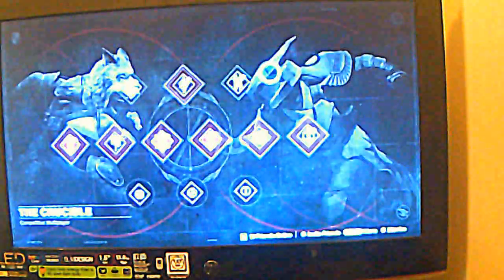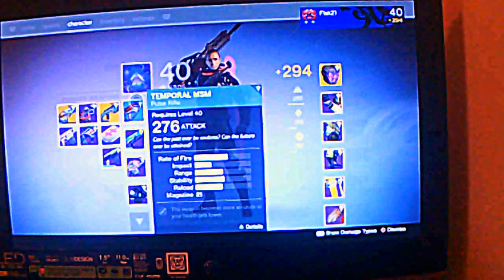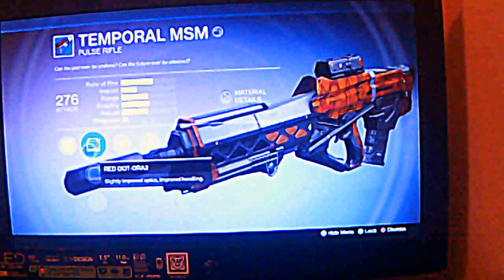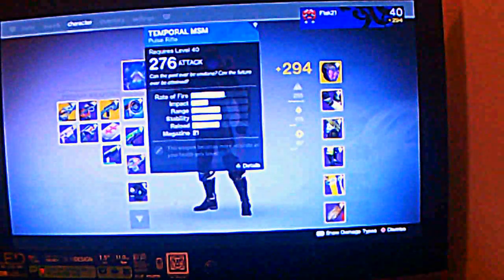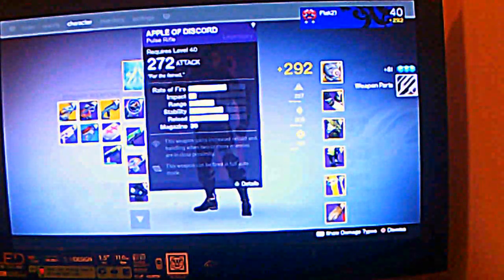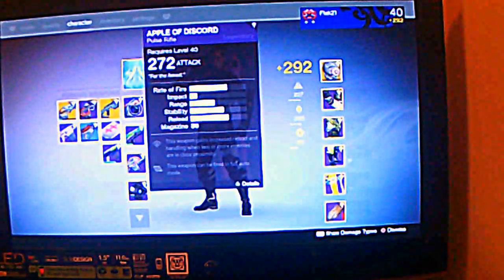Destiny are low fire rateing and high impact pulse rifles worth useing in year 2 PVP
Hey Optim Flak here bringing a crucible gameplay of two pulse rifle one is High impact and low fire Rate.  The other is One good Impact and good fire rate.  My personal opinion is the good impact and good fire rate is the winner for me hope you enjoy the video.